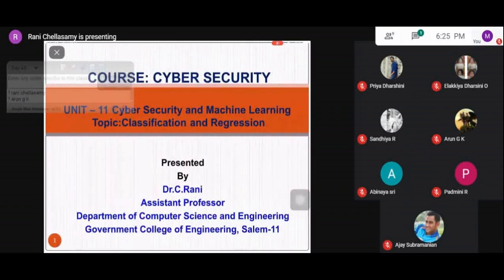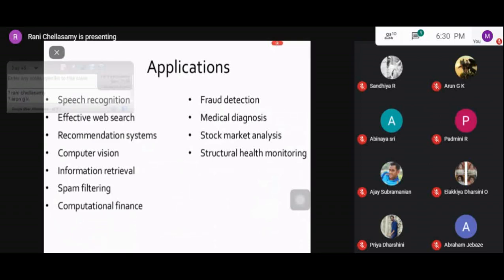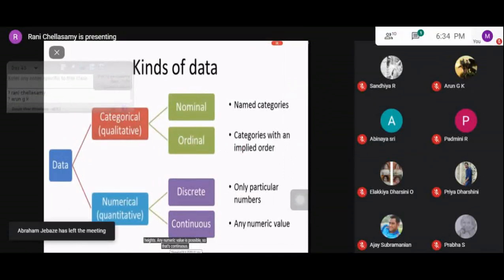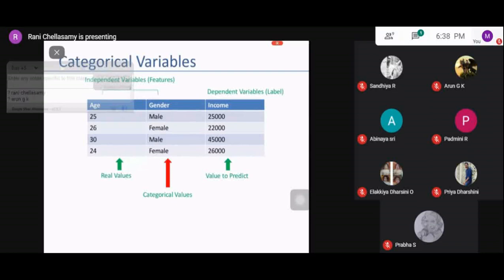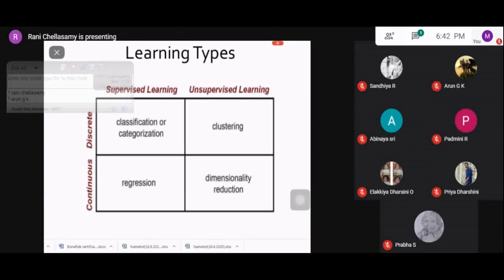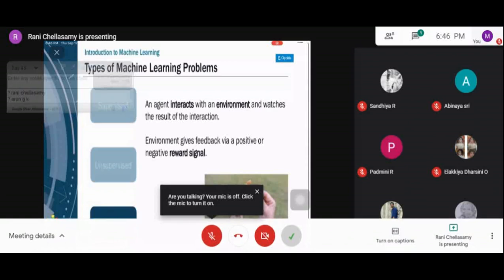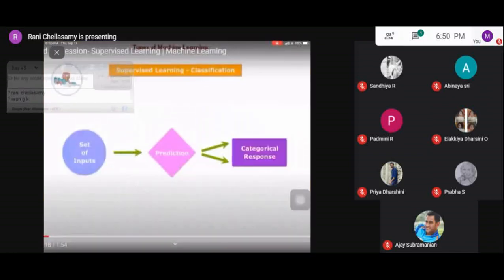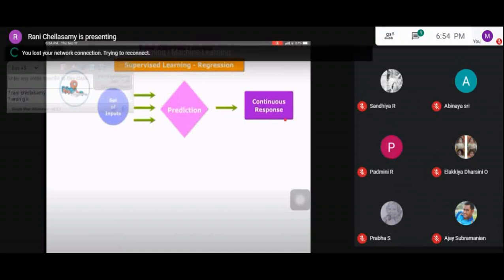Cyber Security Webinar Day-42